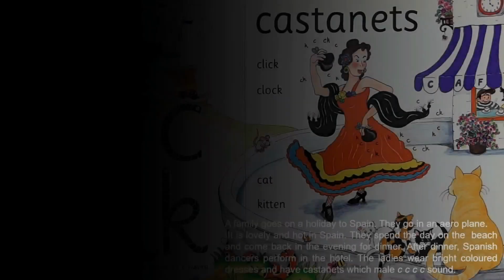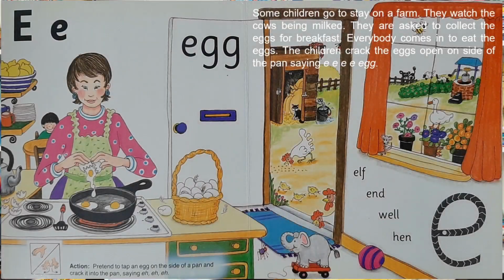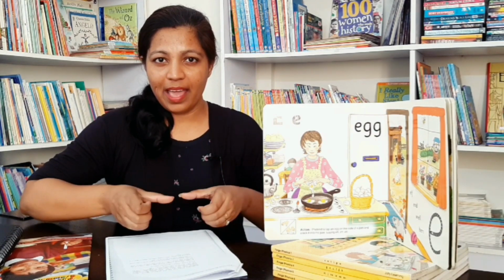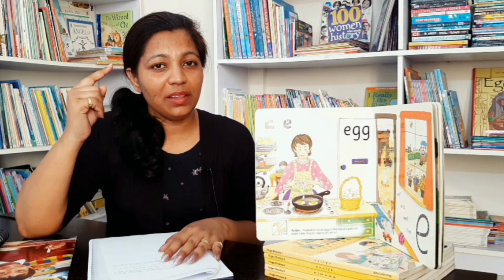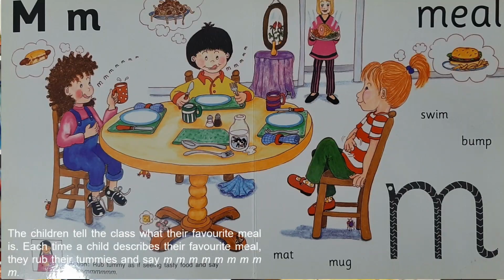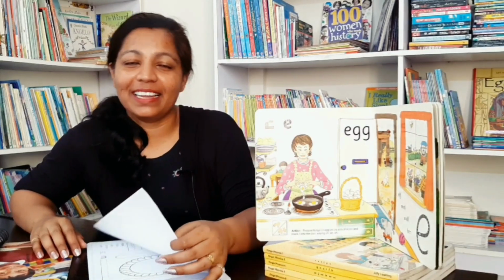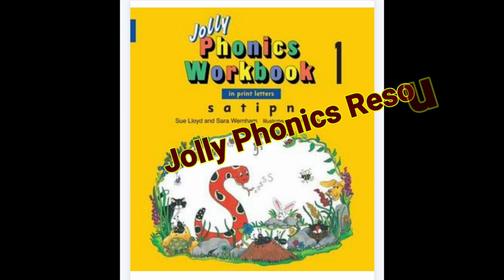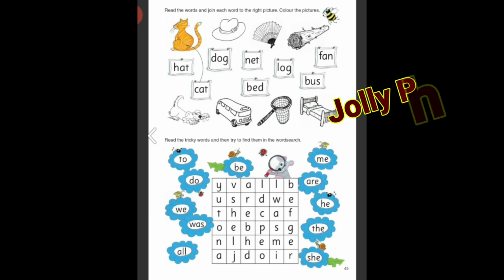JOLLY PHONICS GROUP 2 LETTER SOUNDS/ JOLLY PHONICS MASTERCLASS 101 - PART 3/ MOM'S NEST /V11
LEARN THE CORRECT SOUNDS, ACTIONS AND STORYLINE OF GROUP 2 LETTERS OF JOLLY PHONICS.

Hey Guys,

welcome to the part 3 of our JOLLY PHONICS MASTERCLASS 101. In this part we are going to learn the correct sounds, actions and storyline for the group 2 sounds of Jolly Phonics.

Happy Reading
Happy Parenting

Love & Peace
Laxmi Singh